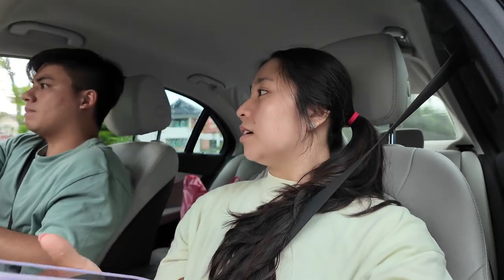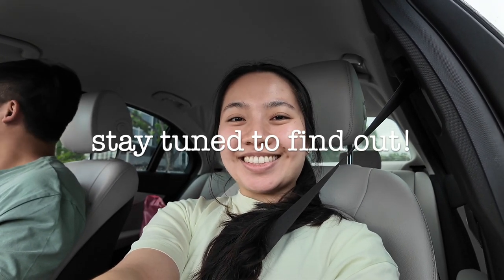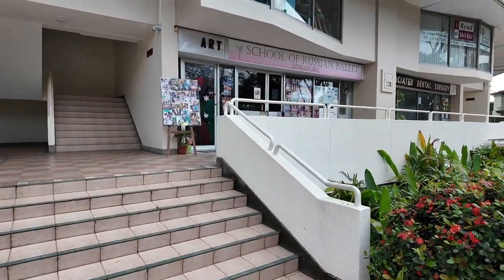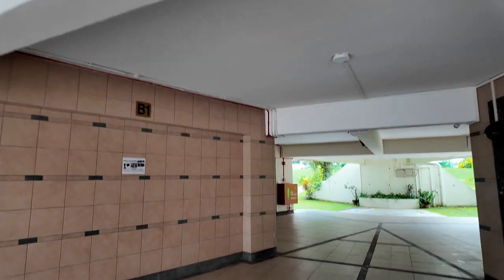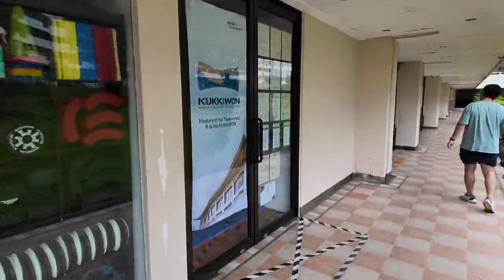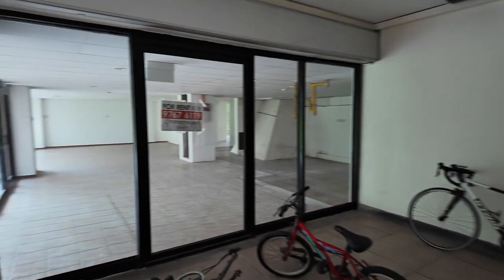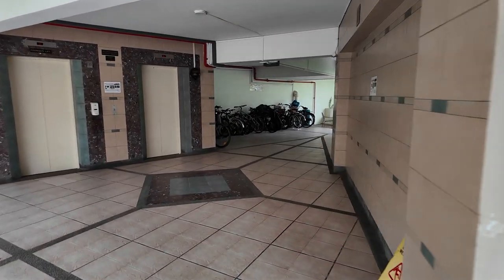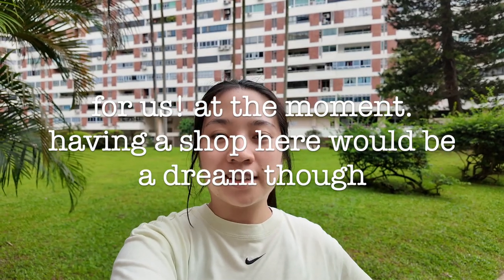Shopping for a Shop! Commercial Shop Unit Hunting in Singapore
Adulting is hard... as a way to make secondary income/embark on a passion project, we're looking for a shop unit today!

Follow us as we tour the location, surroundings and consider several factors.
This is a dream of ours, and it's in such a great neighbourhood. We hope this will be a reality for us in the future!

Till then...the grind continues!